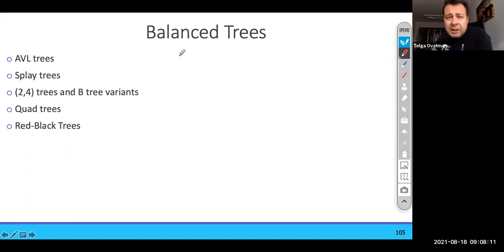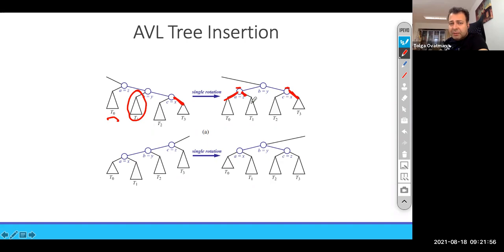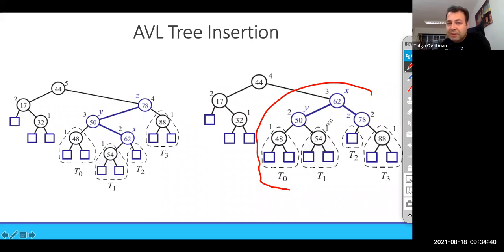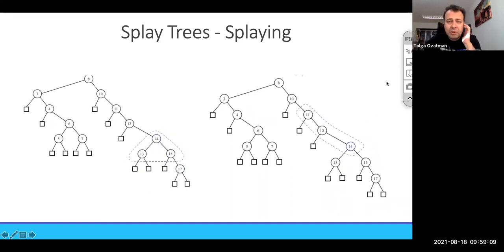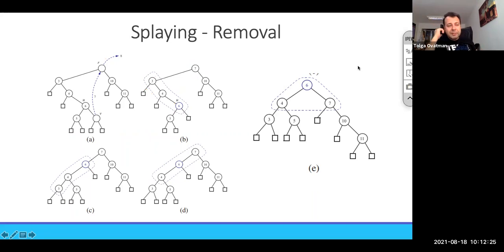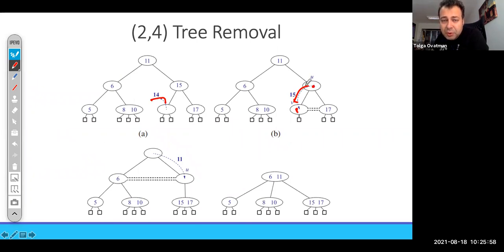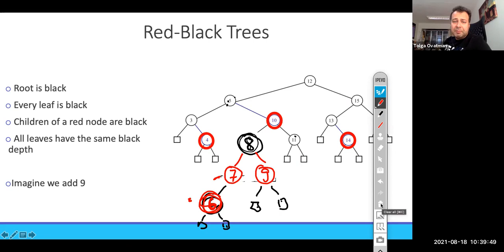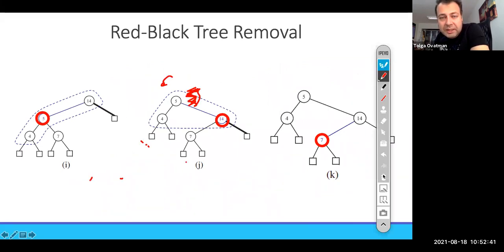Balanced Trees 1